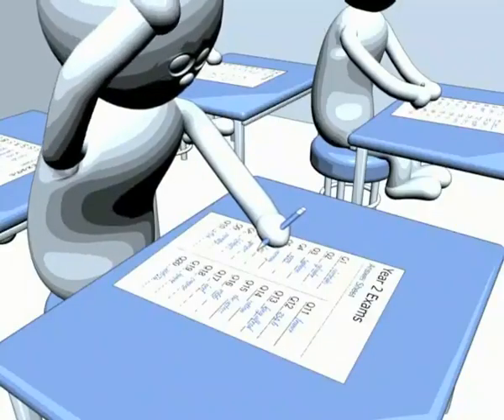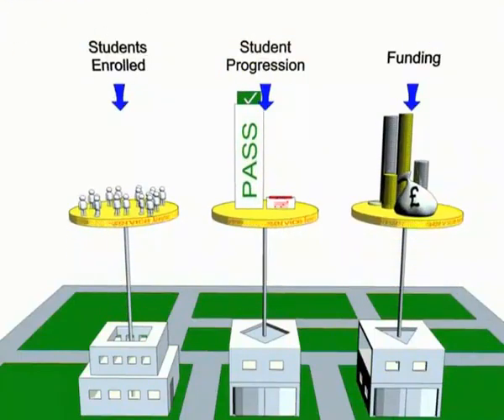What is Service Oriented Architecture | python web Services | Special